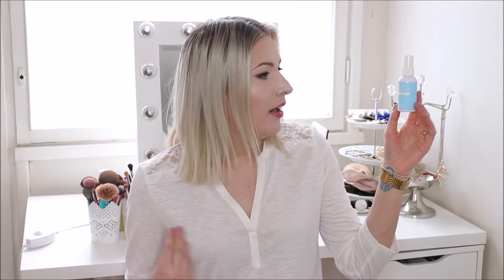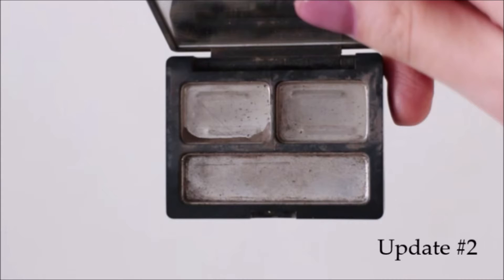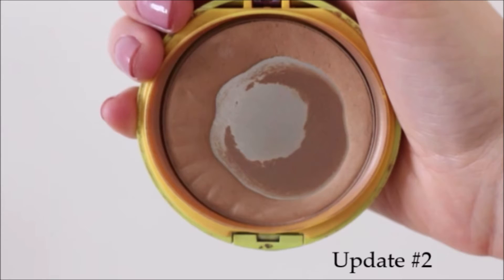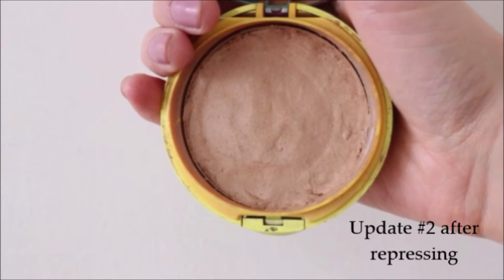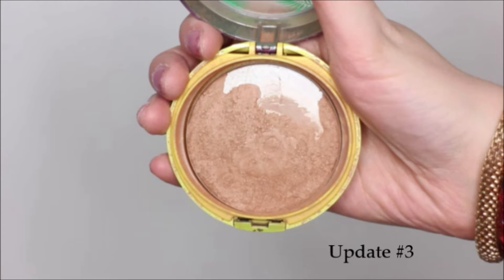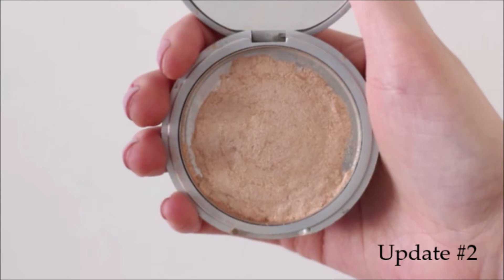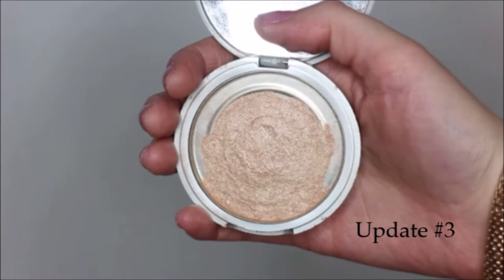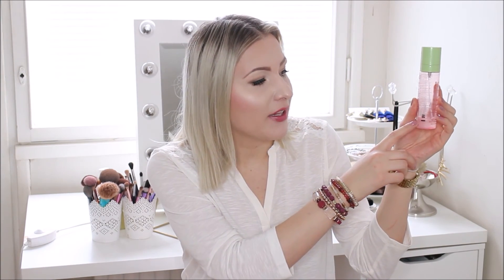19 In 2019 Project Pan Update #3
Hi everyone! Today's video is the third update for my 19 In 2019 Project Pan.

I'm sorry about the strange lighting! My current filming setup doesn't work on super bright days. For some reason all the lighting makes me appear darker and somewhat pink :D Maybe I should film in front of my window without the ring light on days like this :)

PRODUCTS MENTIONED

Barry M Hydro Fix Primer Water (v)
Urban Decay Gwen Stefani Brow Box *
Catrice Eyebrow Filler Gel (v)
Elf Acne Fighting Foundation, Buff (v)
Too Faced Born This Way Foundation, Vanilla (v) *
Urban Decay Naked Skin Concealer, Light/Medium (v) *
Pixi Correction Concentrate, Brightening Peach (v)
Urban Decay The Velvetizer (v) *
Physicians Formula Butter Bronzer, Bronzer
theBalm Mary-Lou Manizer (v)
Barry M Liquid Chrome Highlighter Drops, At The First Light (v)
Pixi Makeup Fixing Mist (v)
Rihanna Reb'L Fleur

(v) = vegan
All of these products are cruelty free, except I'm not completely sure about the Rihanna Perfume! Products with * after them do have a parent company that is not cruelty free. I only repurchase products that are cruelty free & vegan.

Eyeshadow: theBalm Meet Matte Nude + BH Cosmetics Carli Bybel Palette
Blush: Viva La Diva Dream Cheek Palette, Spring Break
Highlighter: theBalm Mary-Lou Manizer
Lips: Essence Colour & Care Lipstick, Girls Club
Nails: Essence The Gel Nail Polish, You and Me? + Mineral Fusion Nail Polish, Shimmering Shale